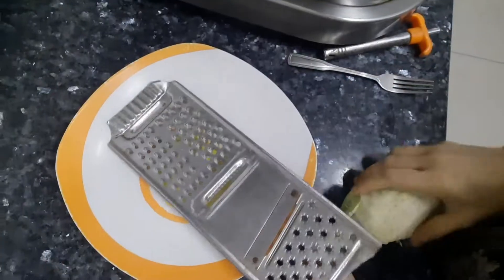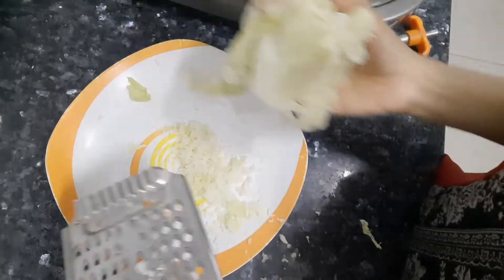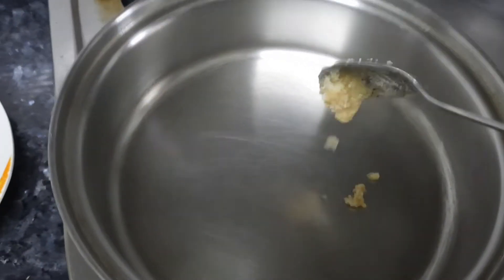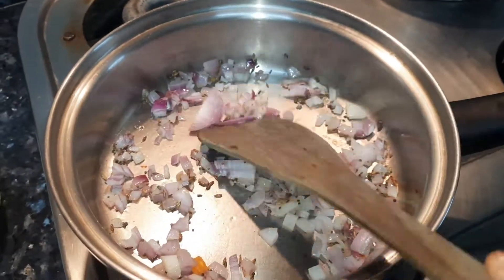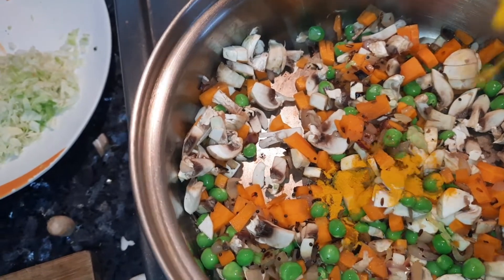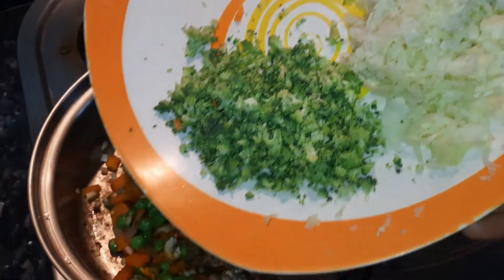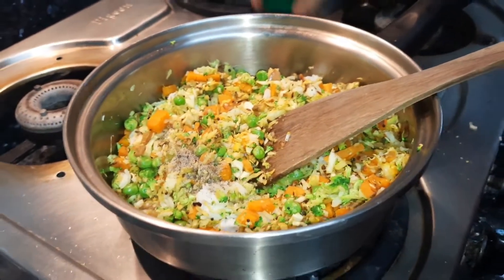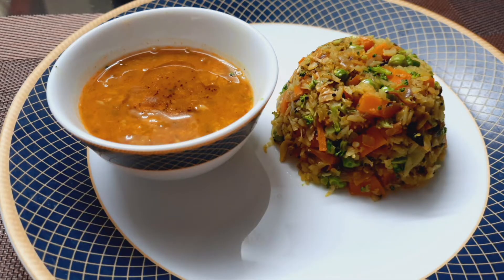weight loss recipe:healthy cabbage rice without using rice.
ingredients:
cabbage
broccoli
veggies which is available in your place
chilli powder
turmeric
pepper
salt
a2 ghee